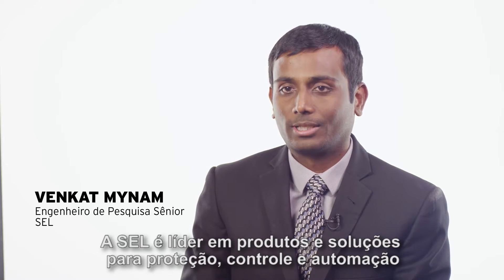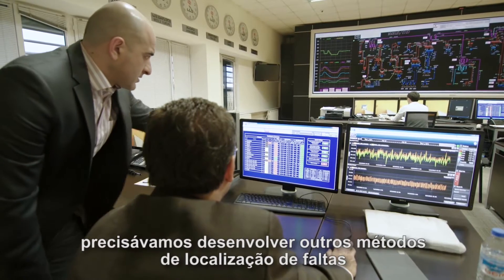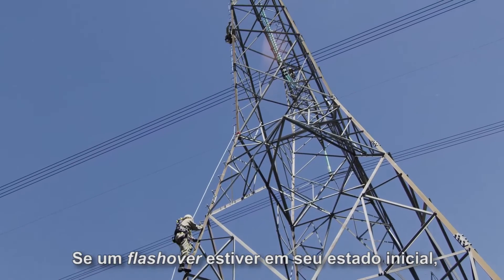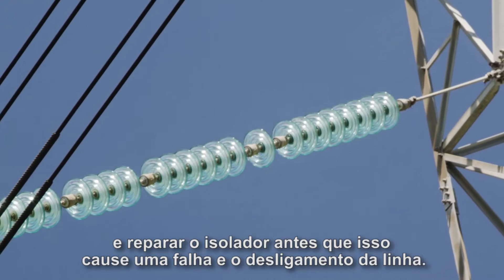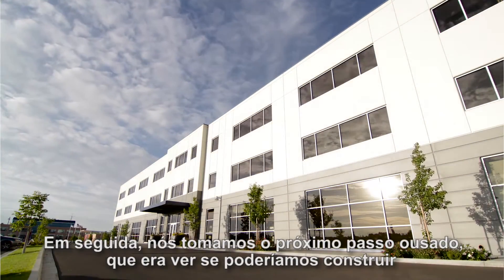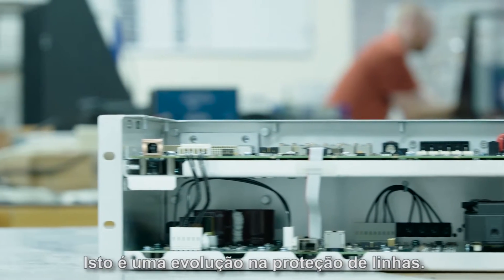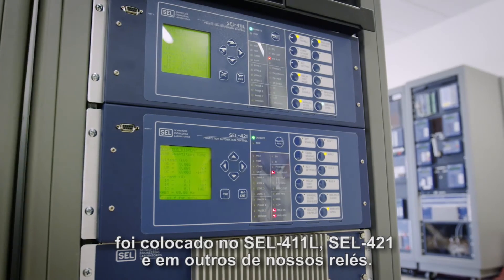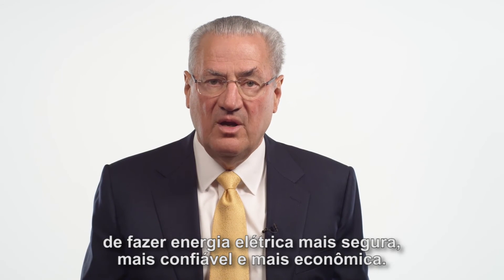Apresentamos o SEL-T400L - Proteção de Linhas no Domínio do Tempo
Proteção de linhas no domínio do tempo que alia grandezas incrementais e ondas viajantes para atuar até 16 vezes mais rápido do que IEDs que trabalham com fasores.